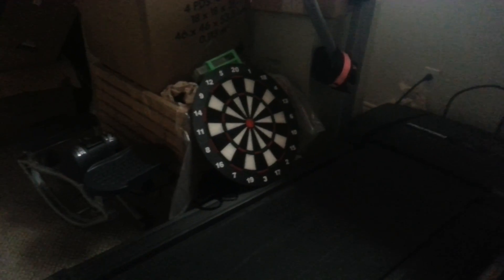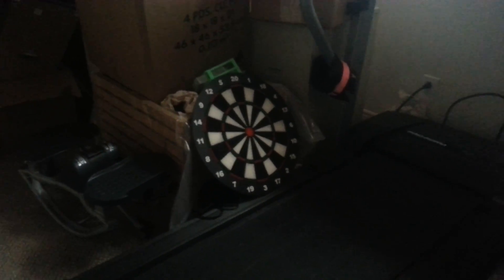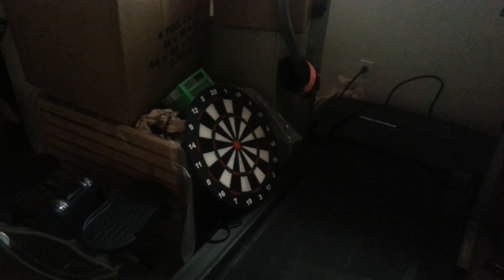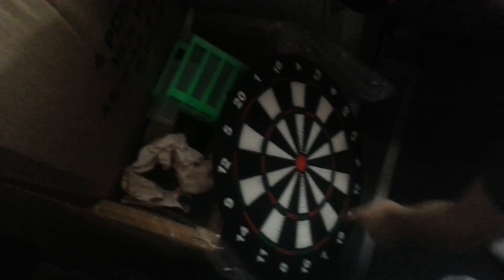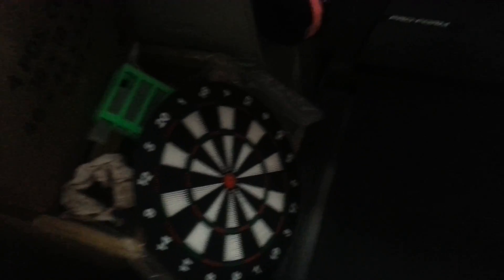Test the nerf stripe